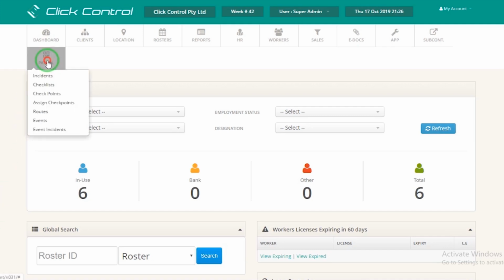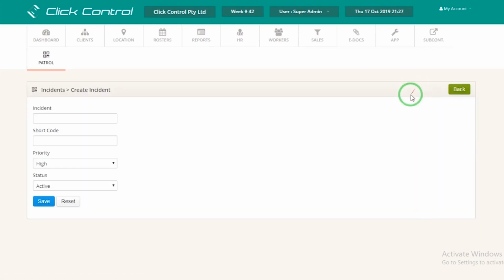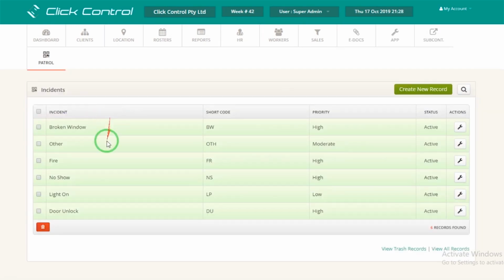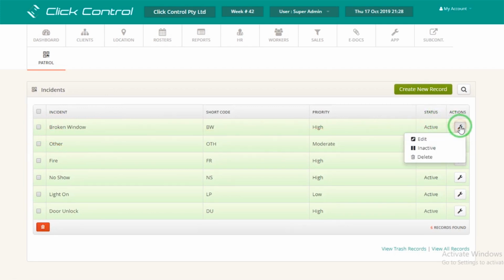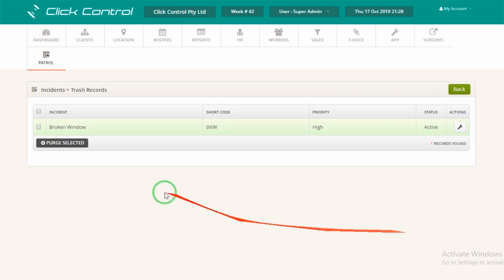User Training: Patrol - Incidents [Click Control]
Video Tutorial: Patrol - Incidents